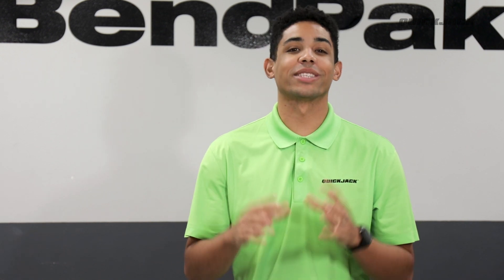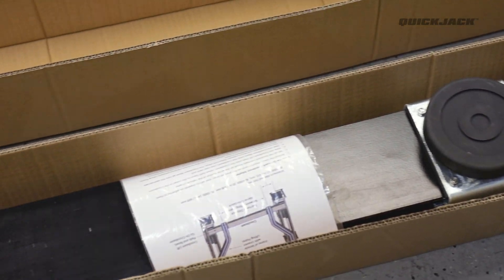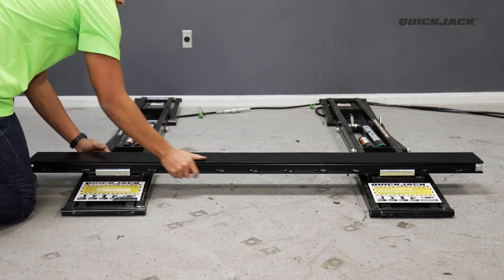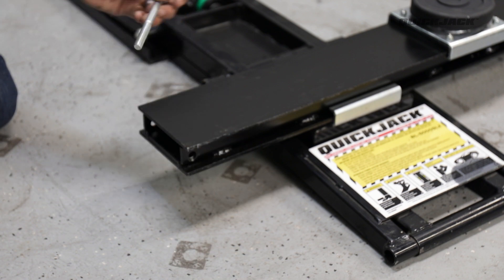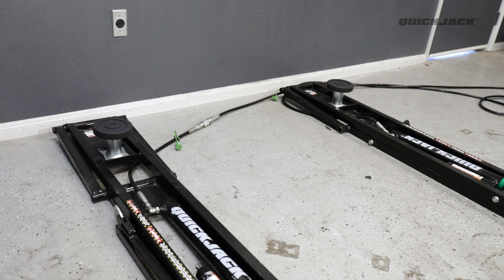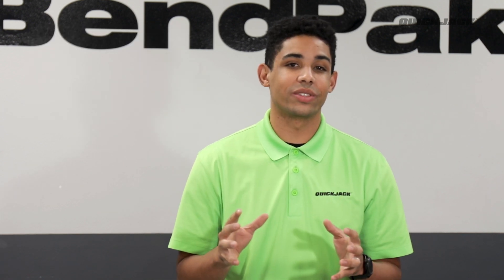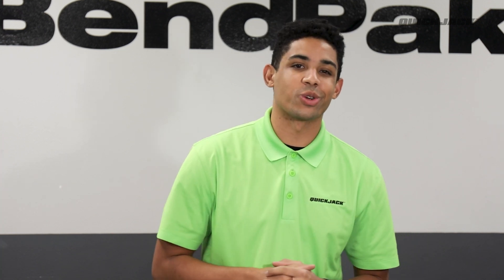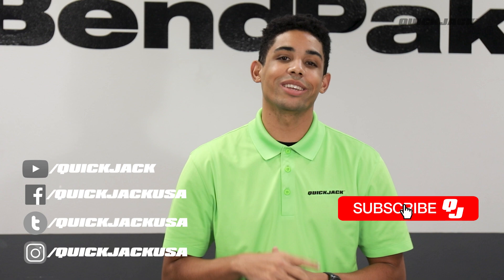More QuickJack Accessories! The Crossbeam Adapter!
We're back with another Quick Tip! Jared is here to gives us an overview of the highly anticipated Crossbeam Adapter! The crossbeam adapter was created for vehicles with staggered or uneven lift points such as on a Dodge Challenger. This means more versatility for your QuickJack!  Keep in mind that it'll add 4.75 inches of extra height that needs to slide under your QuickJack!
Quick Tips is a YouTube series meant to help you get the most out of your QuickJack portable car lift! Whether you're looking to buy QuickJack soon or already have it, make this channel the first place you look for general support and operating tips. If you have a question, chances are we did a Quick Tip on the topic!
**Stay involved with the QuickJack community!**
►Tag us in your photos and videos!
►QuickJack QuickJack
►Awesome sales, tips & more!
►Get two instant deals when you join.
QuickJack is the portable car lift every DIY car guy needs in their garage. This easy to transport lift is great for getting vehicles off the ground much faster than jacks and stands, getting work done and finally lowering and storing the frames away to clear up space once more. When you lack space for a full size lift, QuickJack is the best alternative!